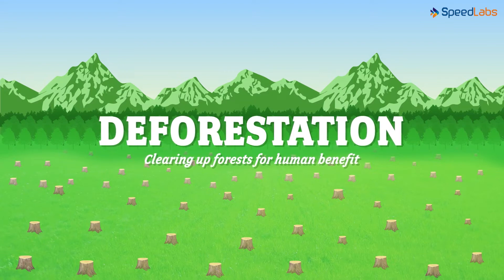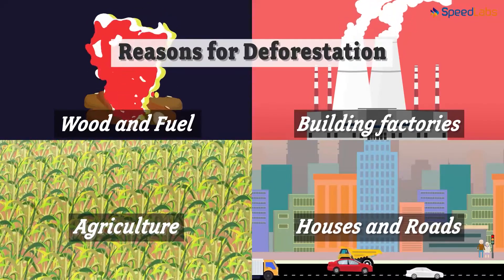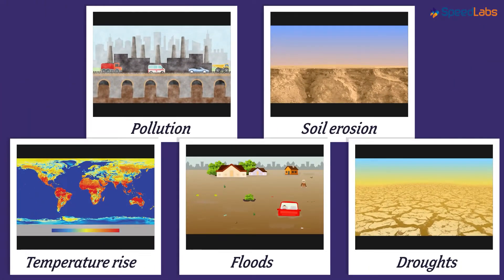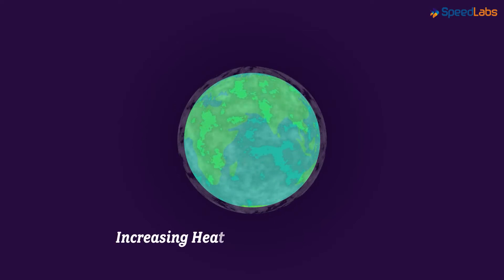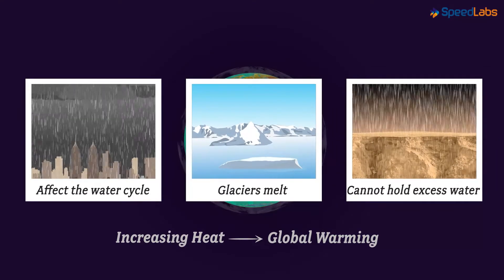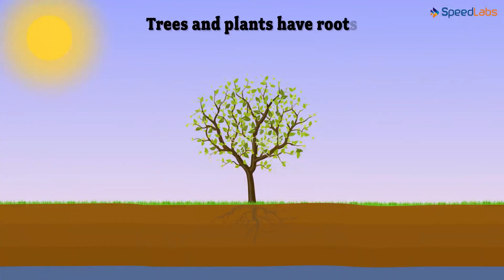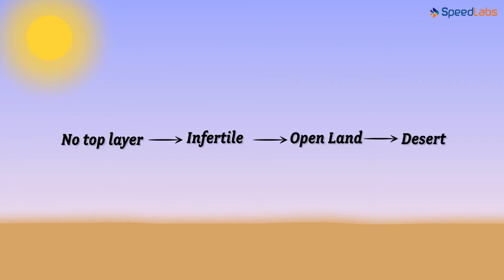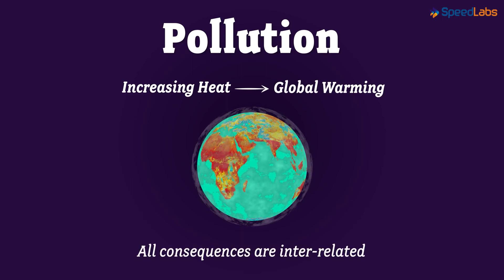Class-8-Science-Ch-15-Conservation of Plants & Animals-Topic-Conservation of Plants and Animals Intr